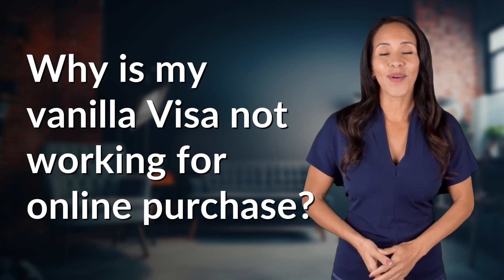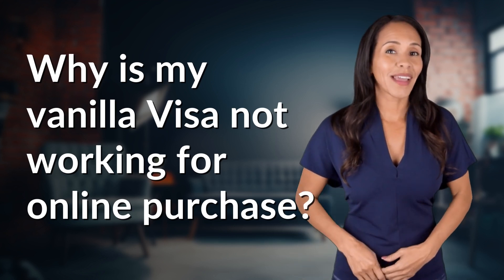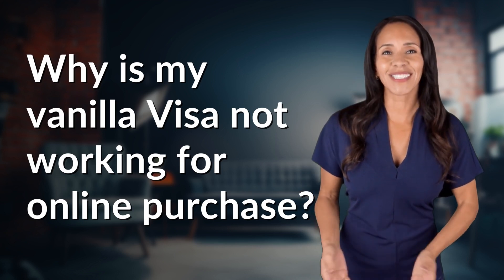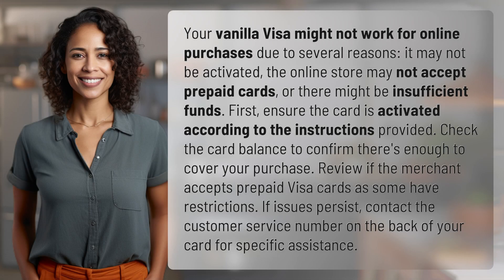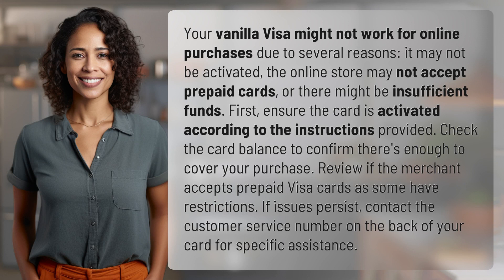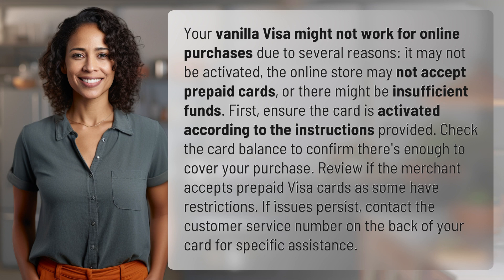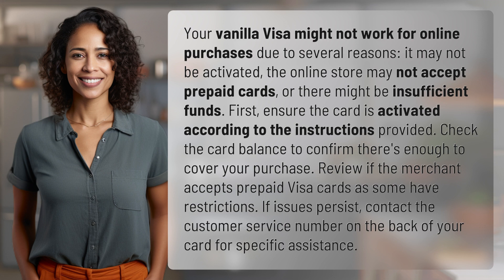Why is my vanilla Visa not working for online purchase?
Troubleshooting Vanilla Visa for Online Purchases 👉 Vanilla Visa Woes 👉 Learn why your vanilla Visa may not be working for online purchases and how to troubleshoot activation, balance, and merchant acceptance issues for a smooth transaction.

Laura S. Harris (2024, April 6.) Why is my vanilla Visa not working for online purchase?
    🌐 AskAbout.video